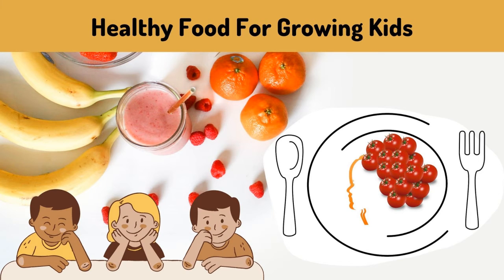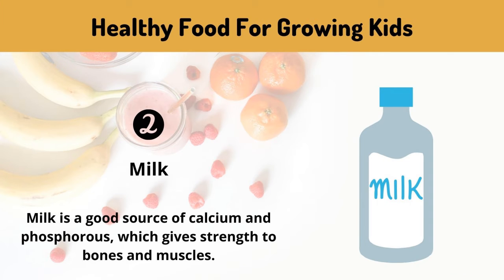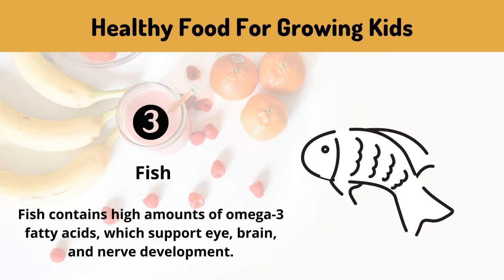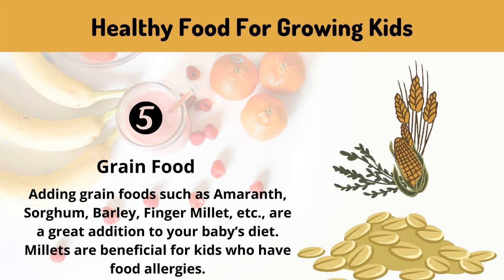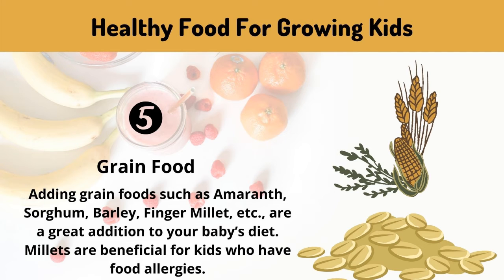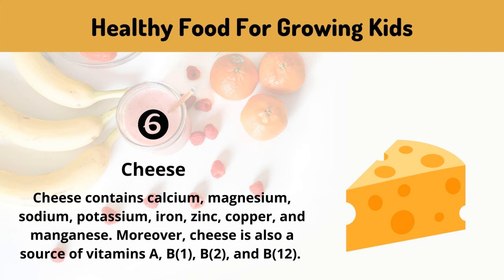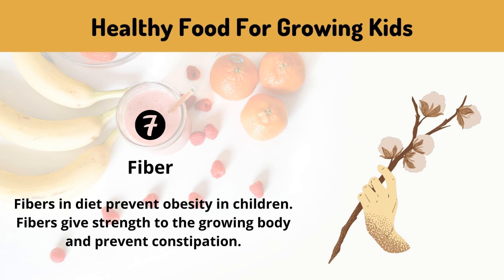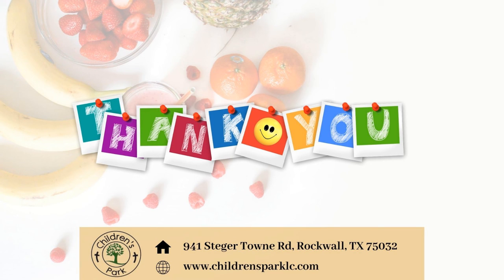Healthy Food For Growing Kids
Children's Park, a preschool is an exceptional childcare and education center offering a truly premium early learning experience at Rockwall.